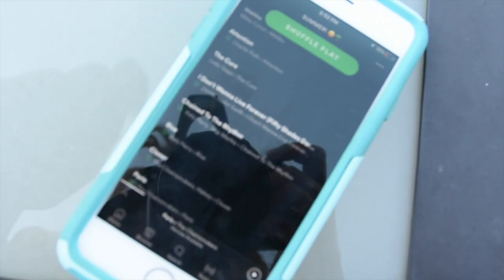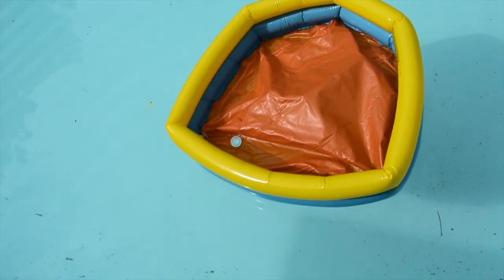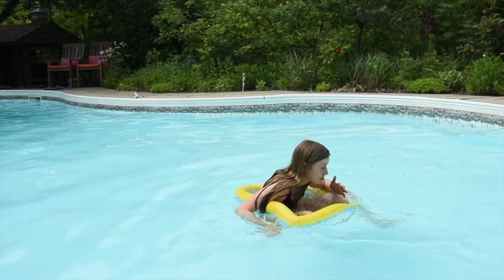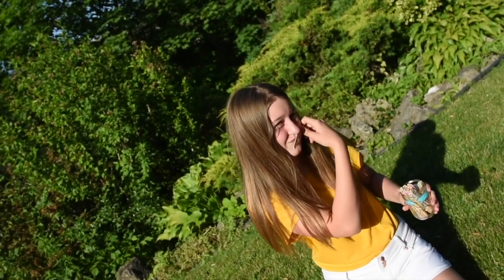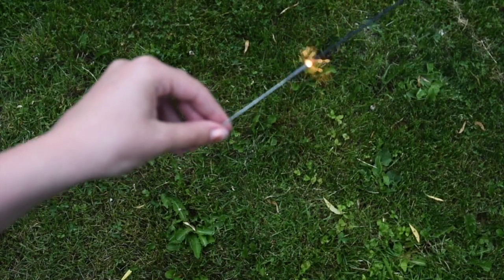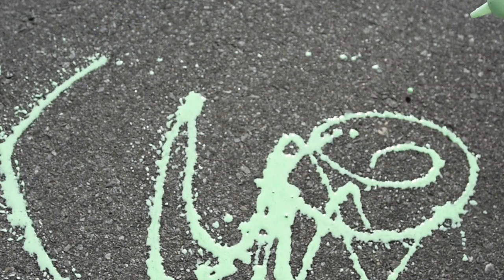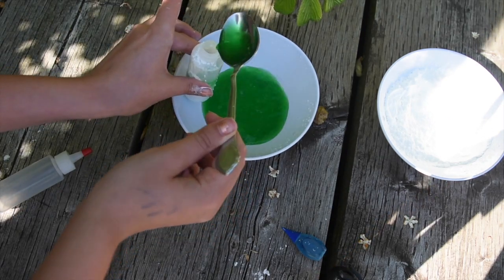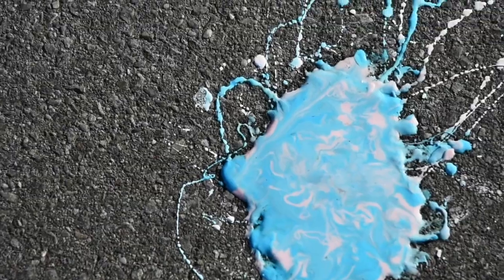How To Have The Perfect Summer!|Summer Bucket List 2017!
Woo Hoo! It's finally summer! I hope you guys enjoy this weeks video!

FAQs
How old are you? 14
What camera do you film with? Nikon D3400